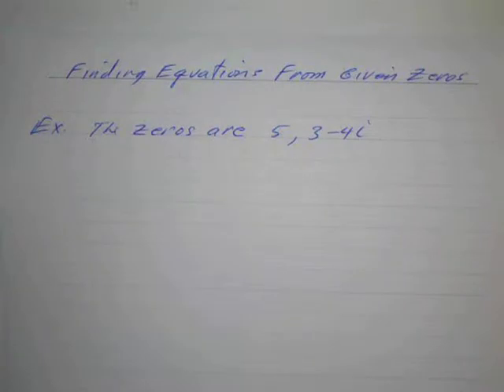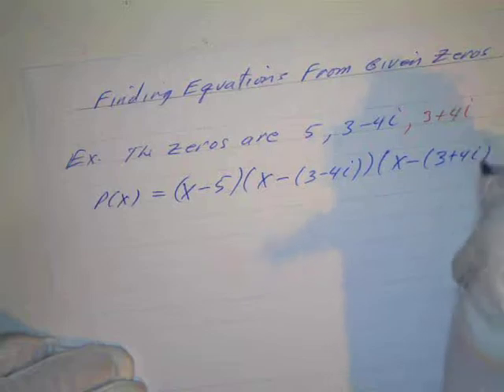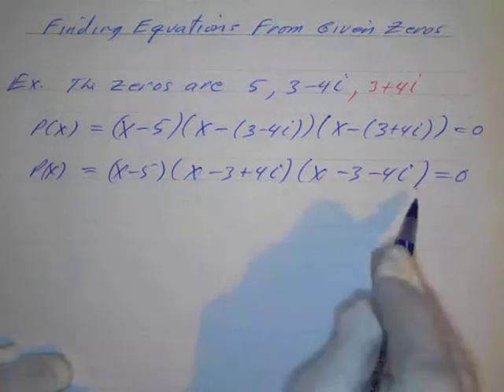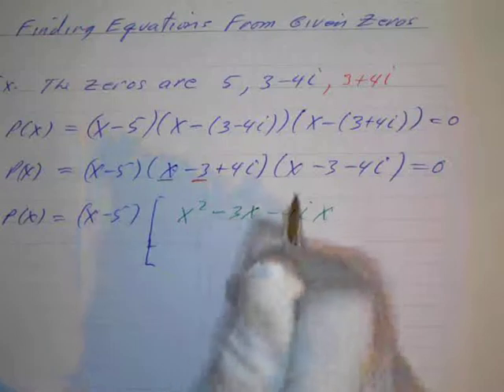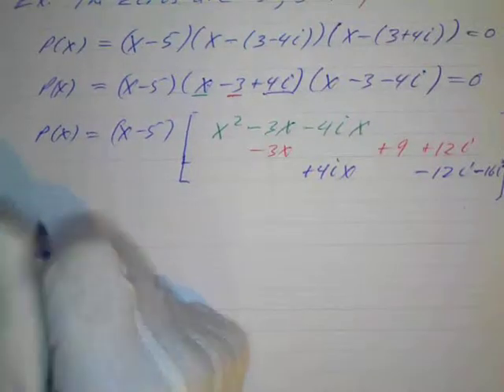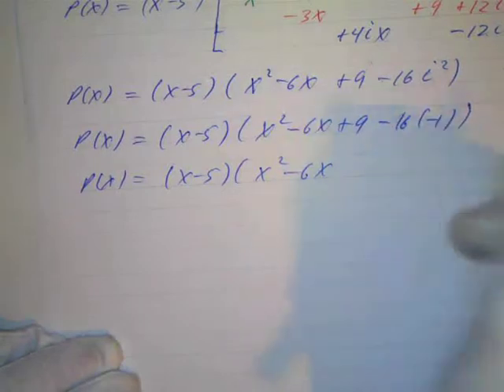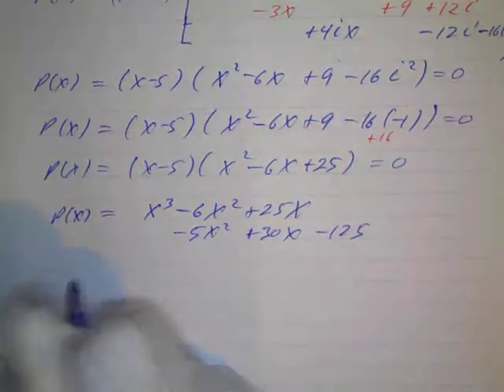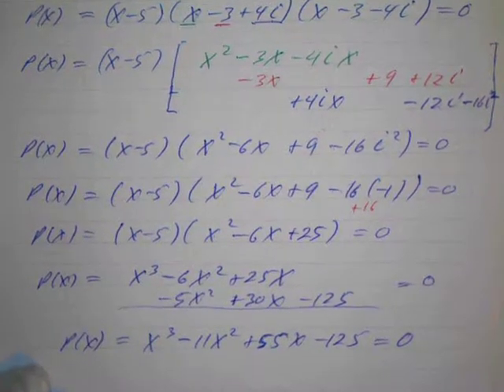Finding Equations From Given Zeros (4)